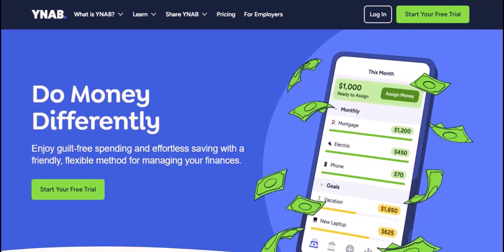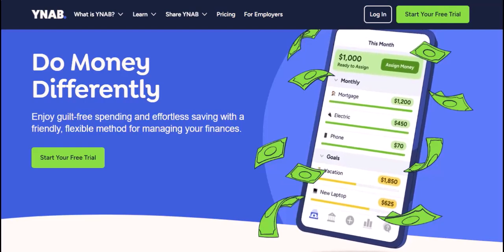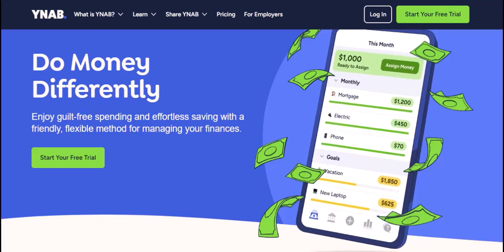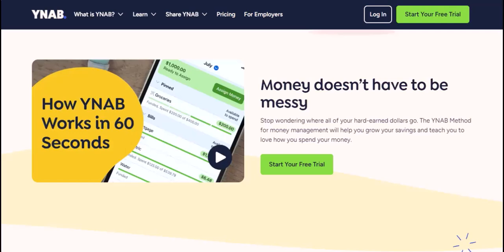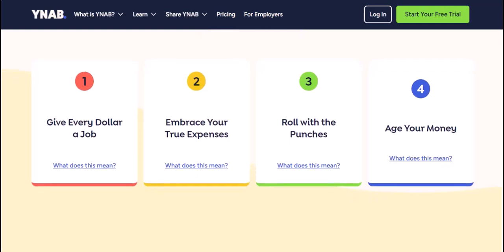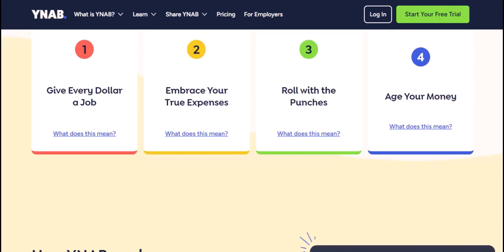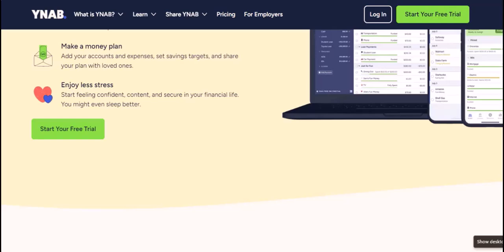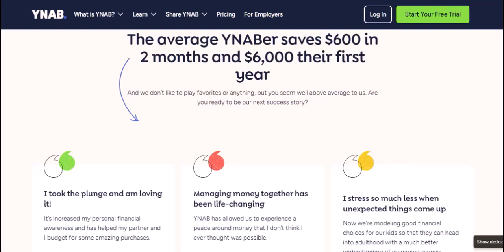How long does it take for transactions to show up in YNAB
In this video we talk about How long does it take for transactions to show up in YNAB